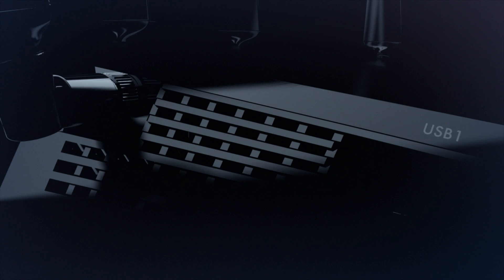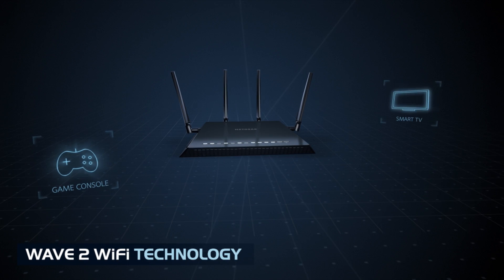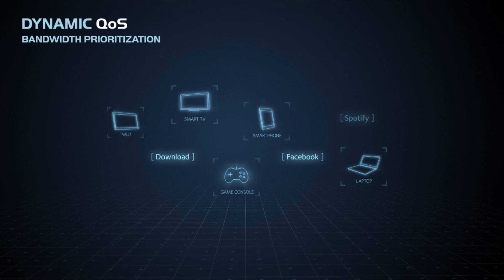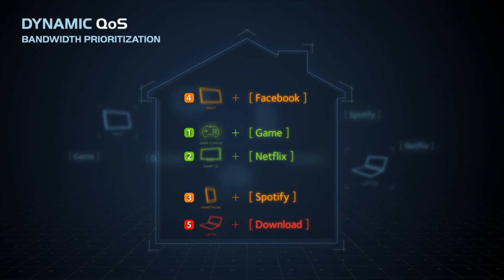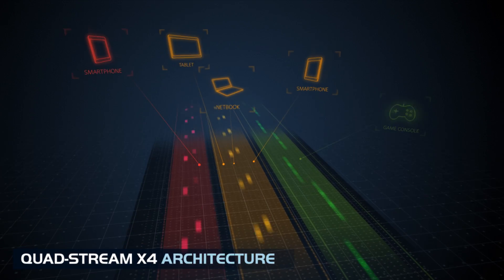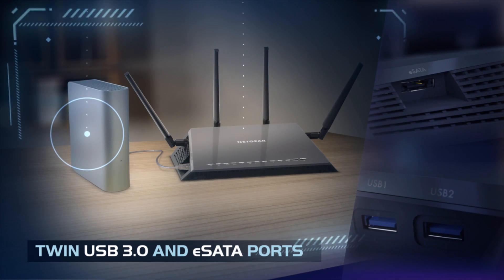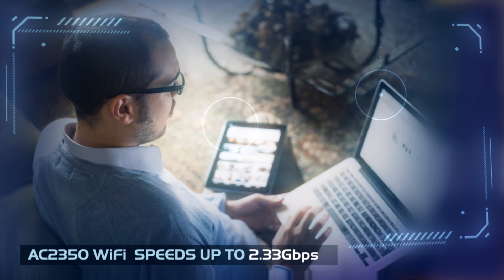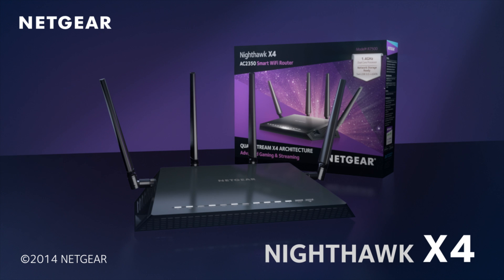Exclusive: NETGEAR Nighthawk X4 AC2350 WiFi Router (R7500) Product First Look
The next wave of WiFi is here. Introducing the Nighthawk X4 AC2350 WiFi Router (R7500) with Quad-Stream X4 Architecture, it delivers the single fastest WiFi connection and a combined speed of 2.33Gbps (600+1733Mpbs). Powered by a 1.4GHz dual core processor, X4 delivers unparalleled and fastest speeds for gaming, streaming and mobile connectivity. With next generation Wave 2 WiFi, Nighthawk X4 delivers the single fastest WiFi connection. Twin USB 3.0 and an eSATA port provide speed and flexibility for fast-access, high-capacity external storage, so you can access your data from anywhere.